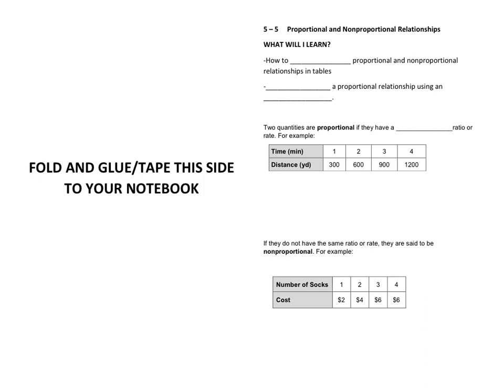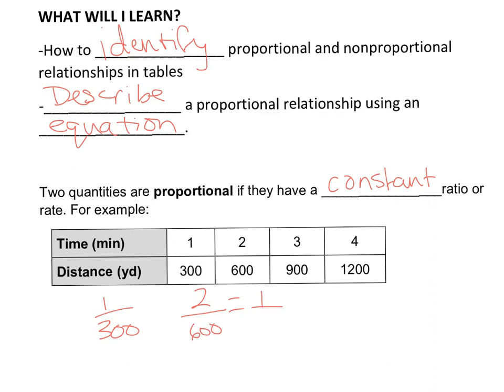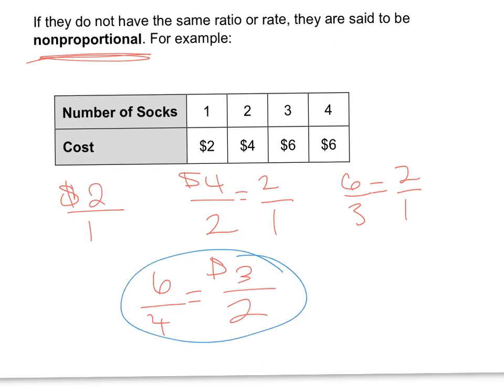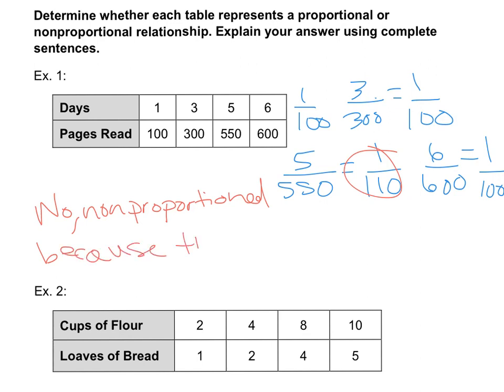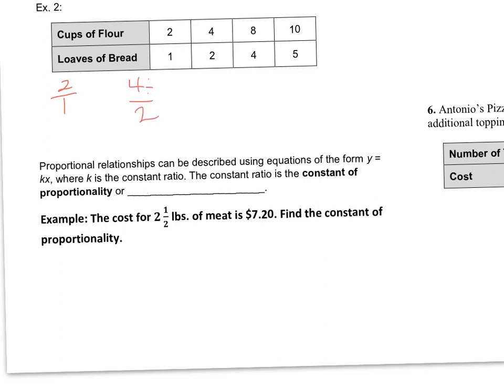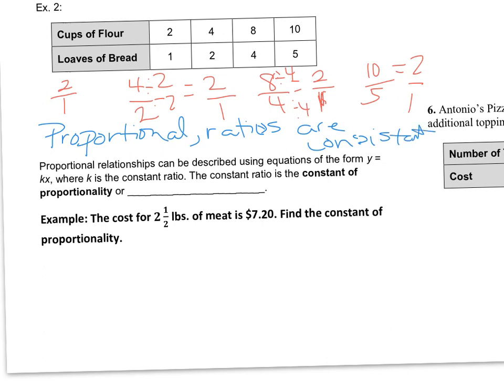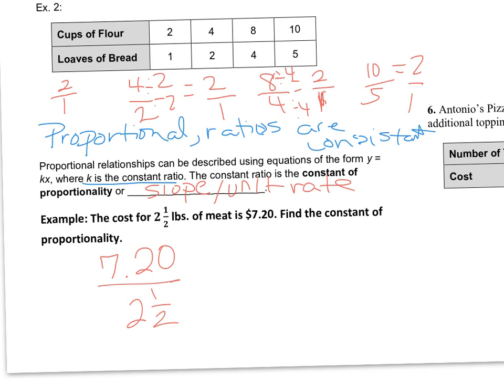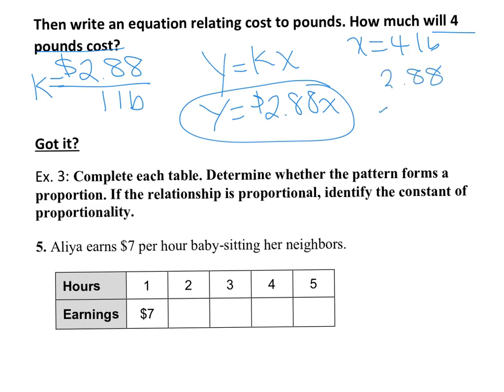RMS 5.5 Proportional and nonprop